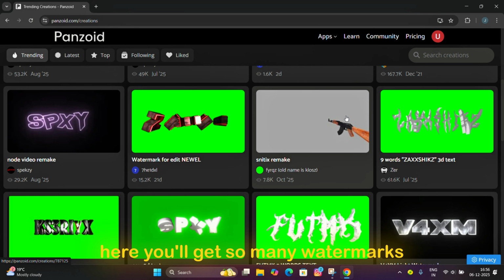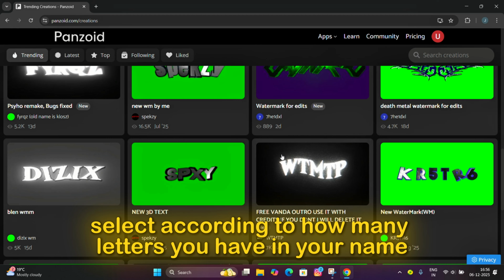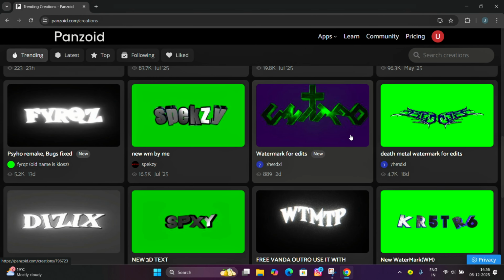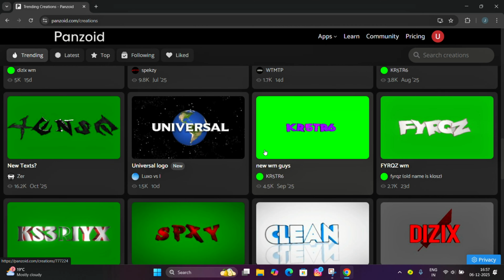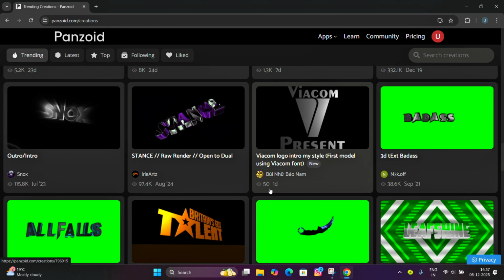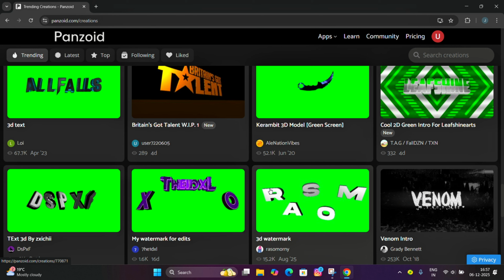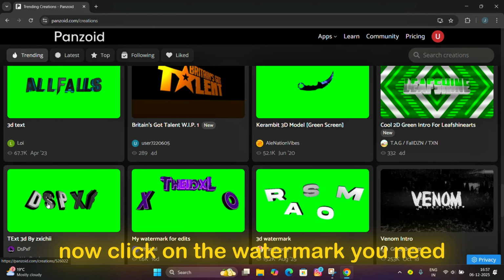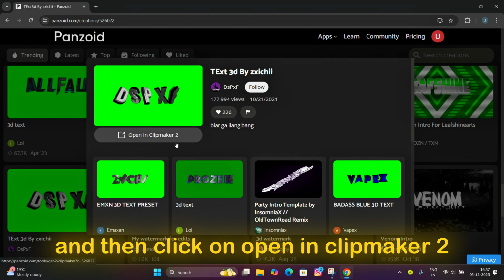Trending Watermark Tutorial for Car video editors.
How to make trending watermark?
Trending watermark tutorials.
Watermark like Z3ROX and KS3 editors.